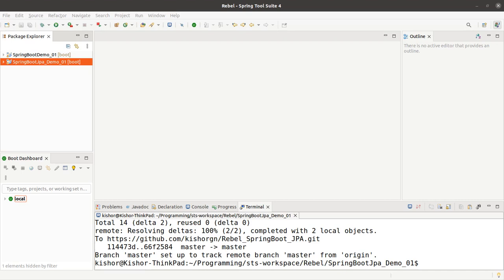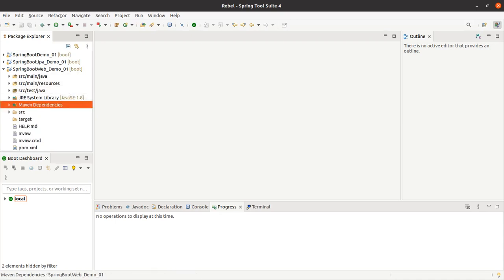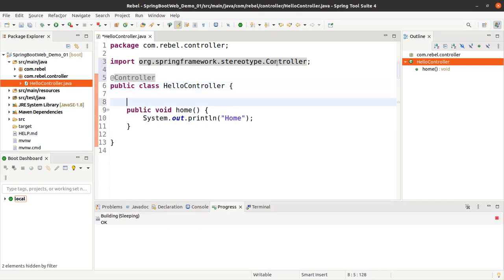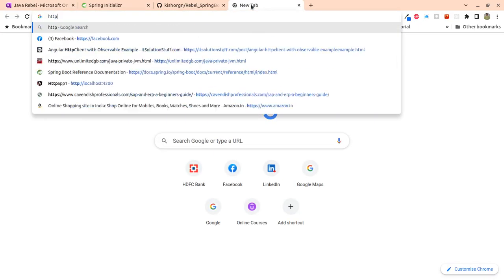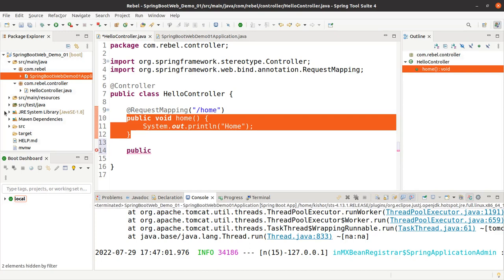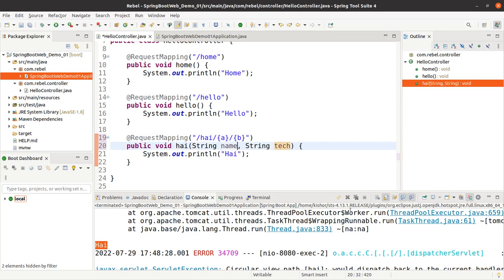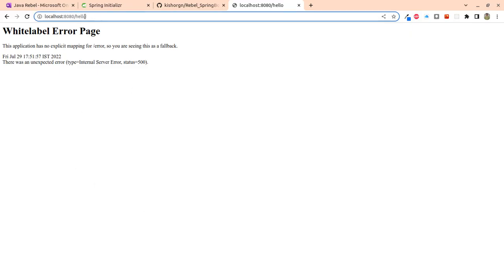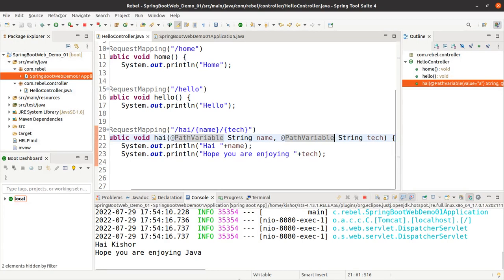SpringBoot MVC 01